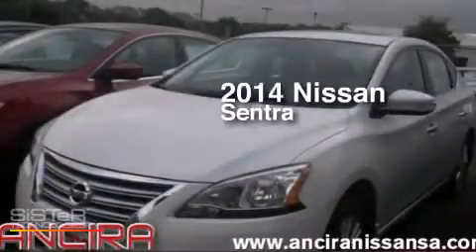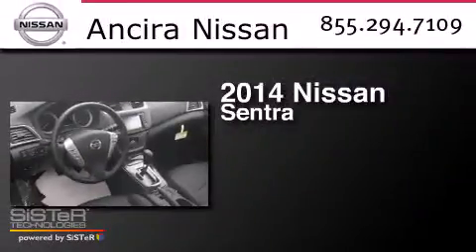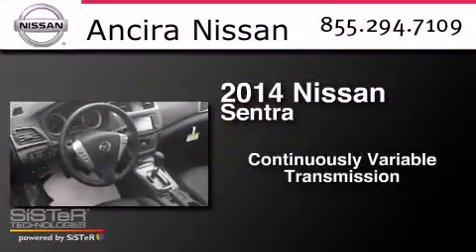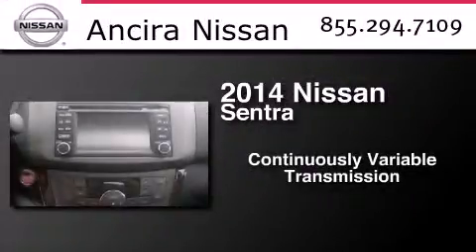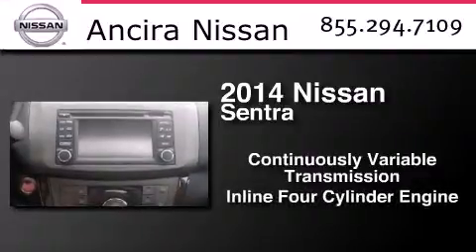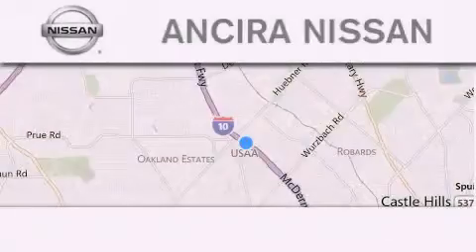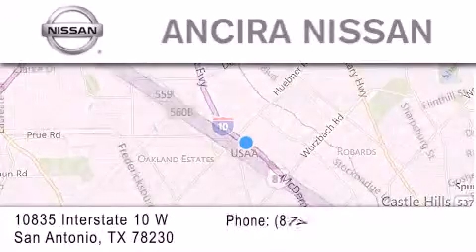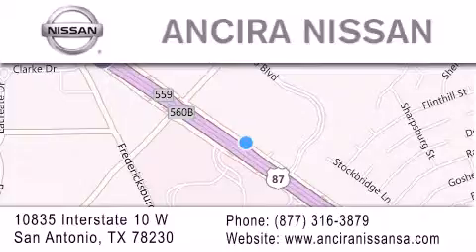New 2014 Nissan Sentra San Antonio | Austin TX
We have been honored to serve the San Antonio TX area , we promise that your experience at our dealership will exceed your expectations ! Year : 2014 Make : Nissan Model : Sentra Engine : 1.8L 4 cyls Trans . : CVT (Continuously Variable) Exterior : Aspen White Interior : Charcoal Stock : 274424 Ancira Nissan 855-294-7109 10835 Interstate 10 West San Antonio , TX 78230